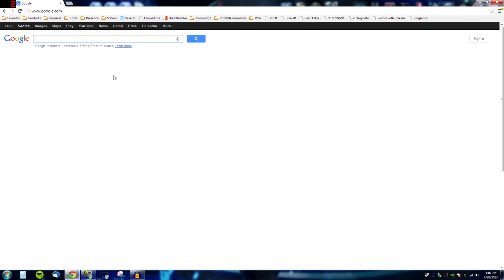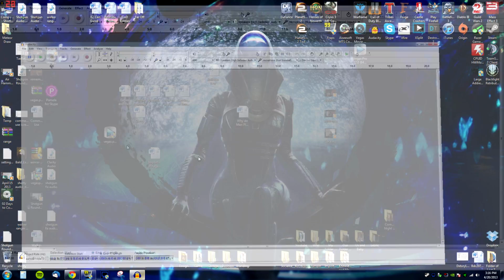(OUTDATED) How to: Eliminate Background Noise from your Audio Recording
"Like" for Irony. Don't record your audio with Fraps, like I was doing. Fraps has godawful audio quality, but it was the only tool I had available that would record my Desktop the right way.

Talk to me on Twitter @WrelPlays